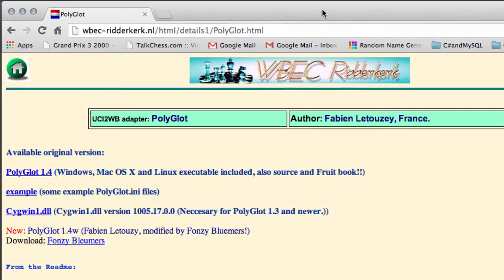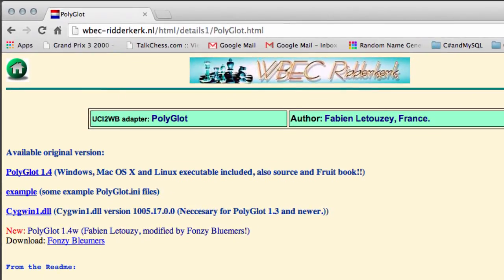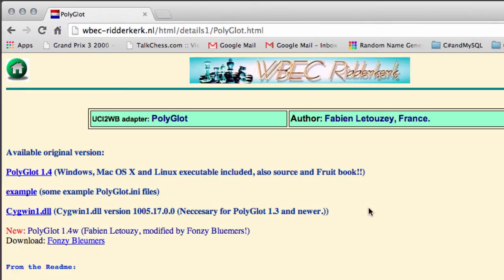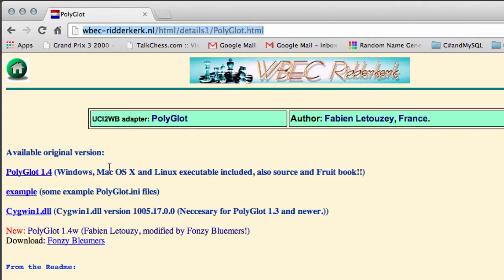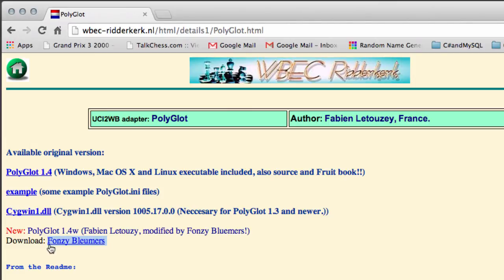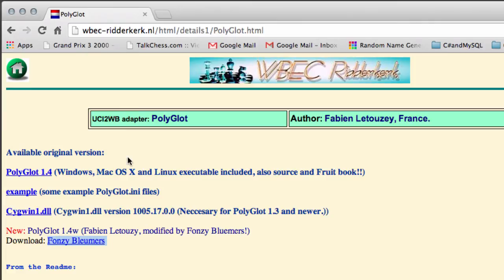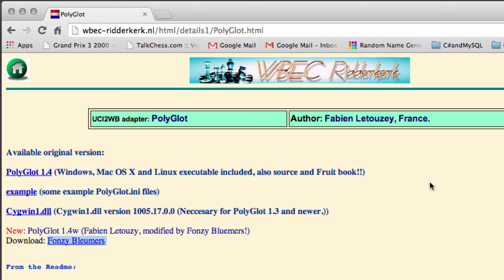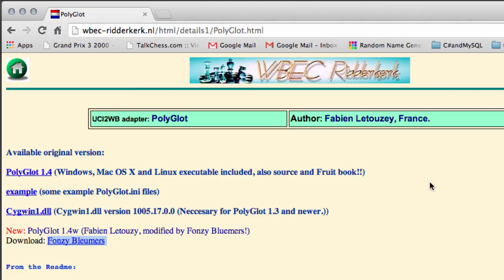Programming A Chess Engine in C Part 88 - Adding An opening Book Using Polyglot